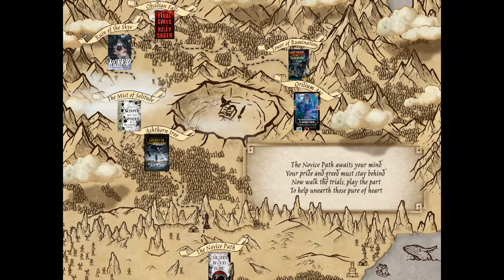JOURNEY TO ORILIUM ACADEMY//magical readathon reading vlog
It is finally time to take on the quest to orilium academy with our fearless leader G from the book roast. She has plotted a course through 7 landmarks and although the journey may be treacherous, it will be worth it in the end. Happy reading!
-Heather

Amazon wish list//

Timestamps:
0:00 The Journey Begins.
3:12 Novice Path Entrance
7:23 Ashtorn Tree
9:59 Mist of Solitude
12:31 Ruin of the Skye
16:03 Obsidian Falls
20:09 Tower of Rumination
23:23 Orilium Academy Gateway
27:25 Arrival at the Orilium Academy